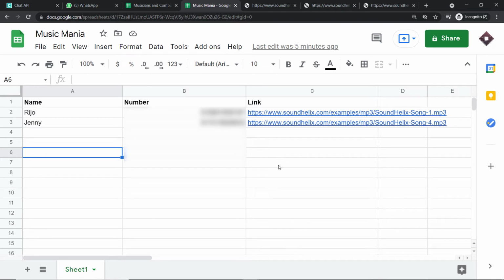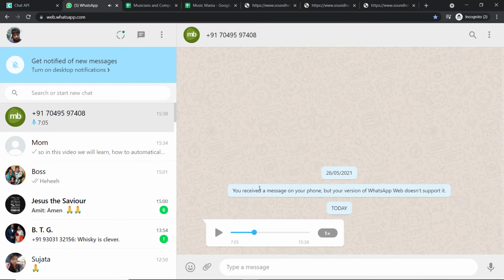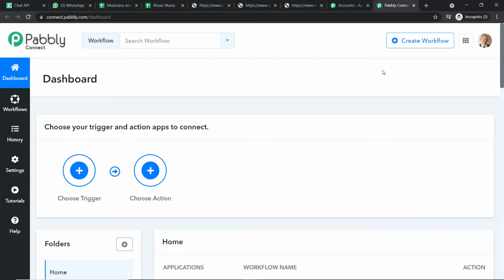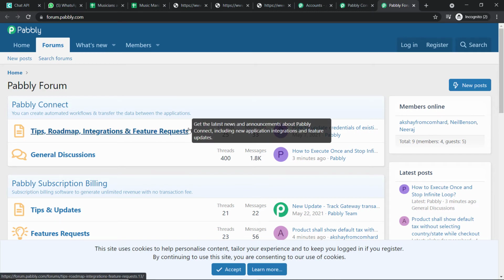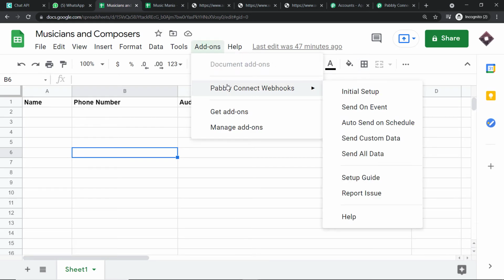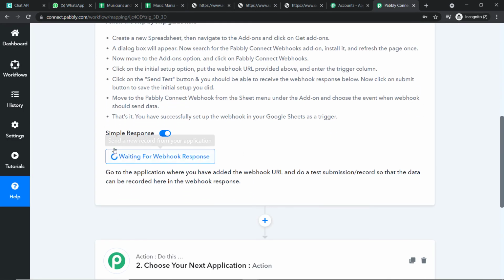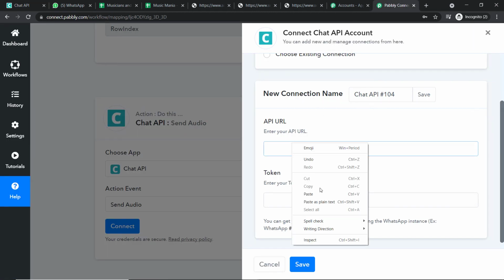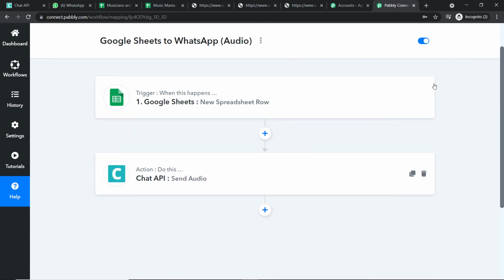Share Audio Files on WhatsApp from Google Sheets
✅ "In this video, we will learn Google Sheets WhatsApp integration, where you can automatically share audio files on WhatsApp from Google Sheets
 using Pabbly Connect."